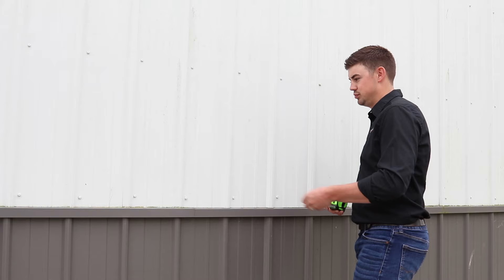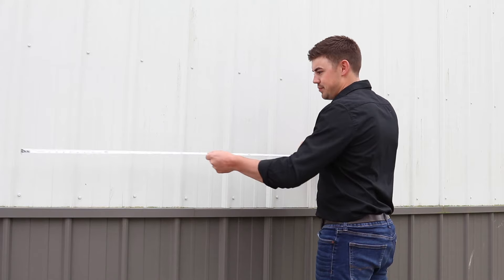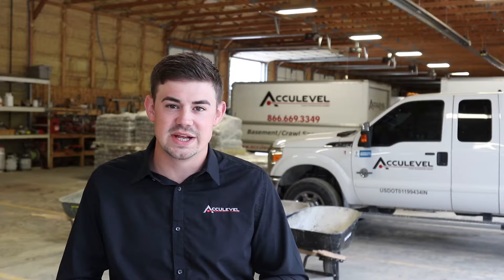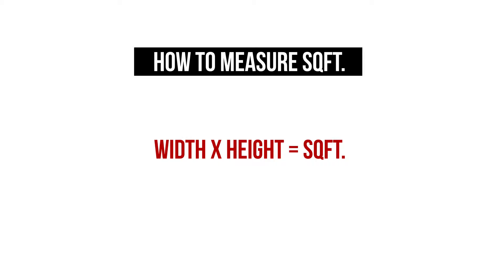How to Measure Square Feet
Are you needing to measure your space's square feet, but not sure how to do it? In this video, we show just how easy it is to measure your home or basement's square feet!